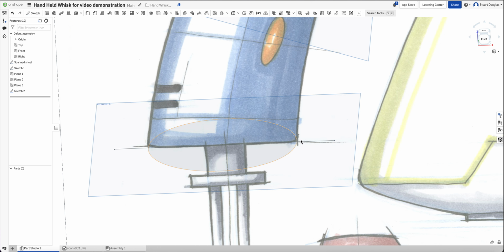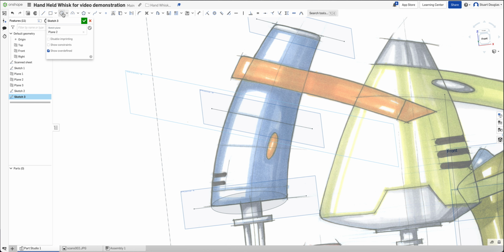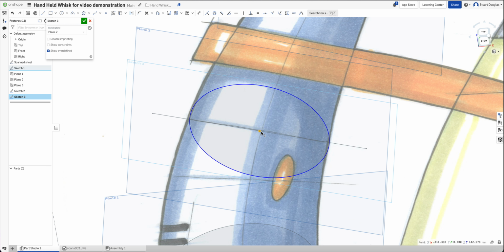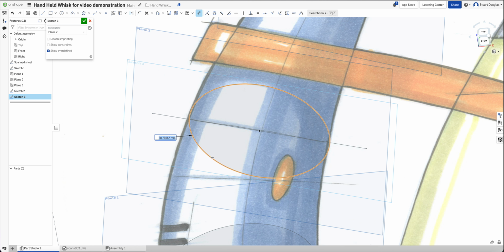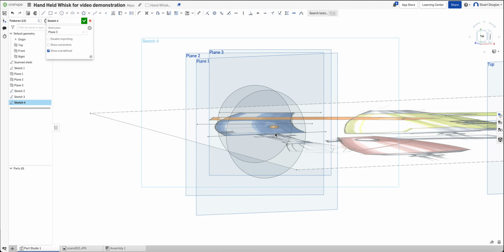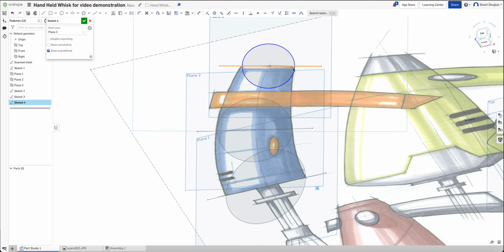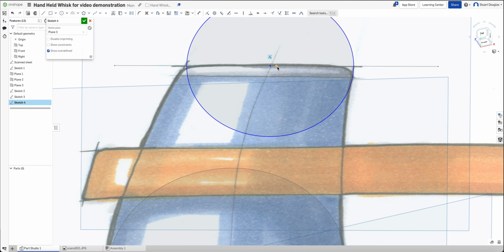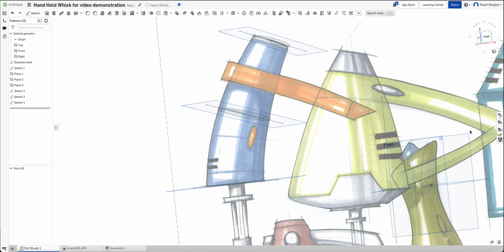Onshape Hand Held Whisk - Step three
This video demonstrates adding the sketches to the angled planes, ready to use the Loft feature.